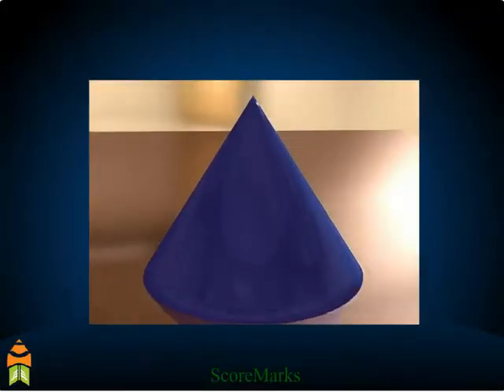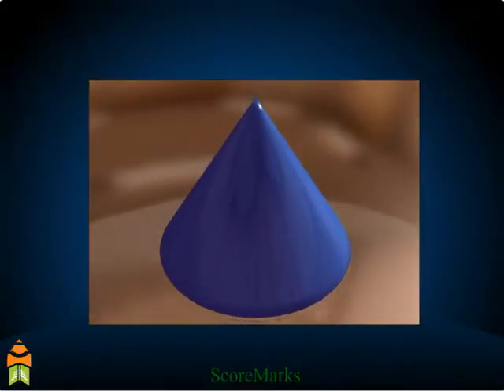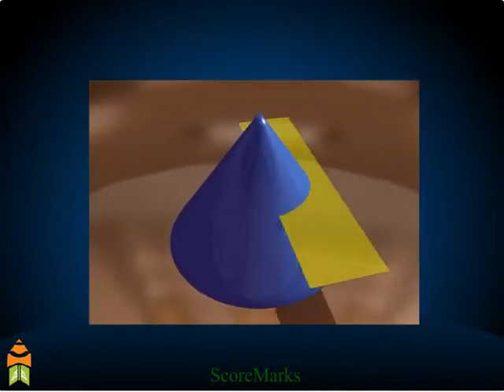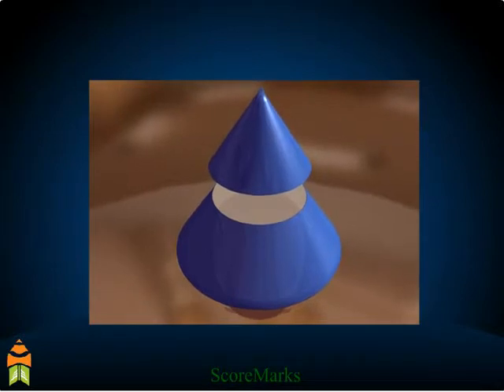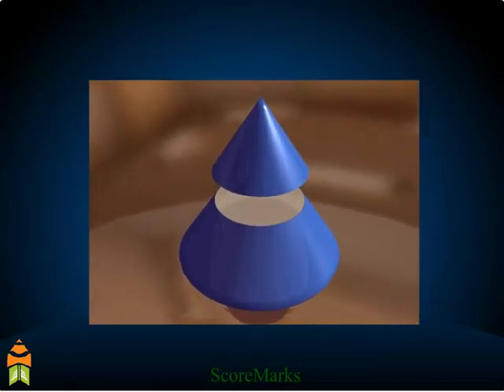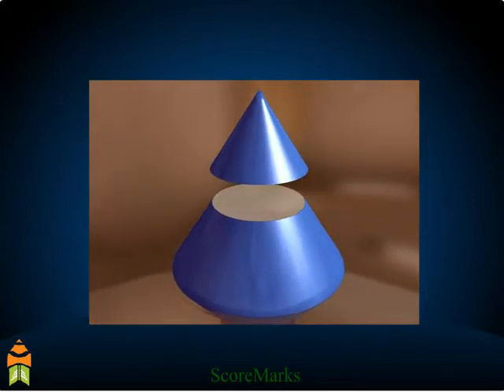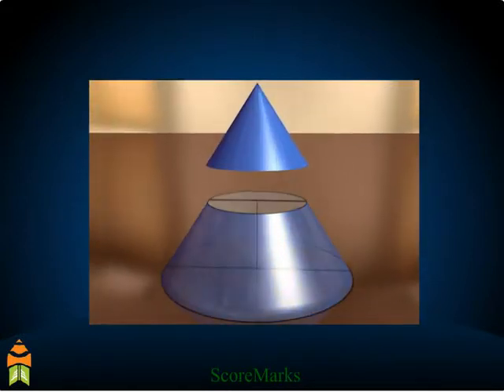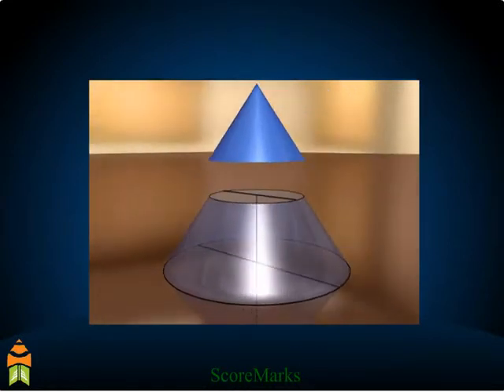CBSE 9 Maths Surface Areas and volumes Volume of cone 2